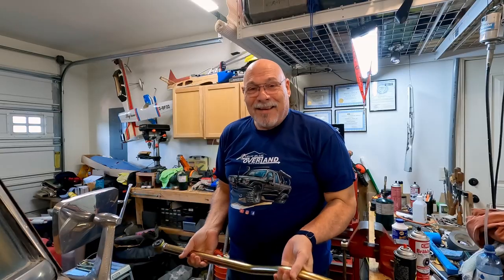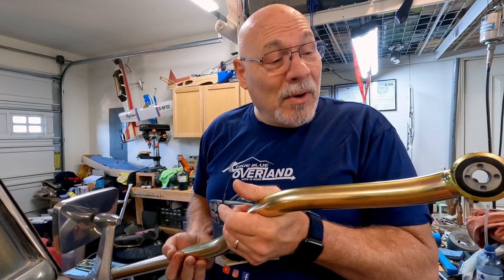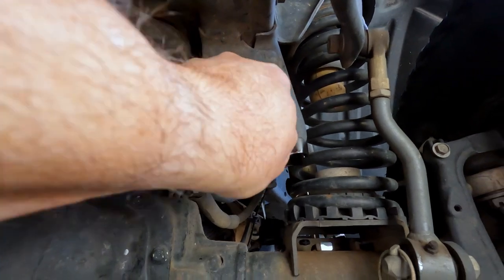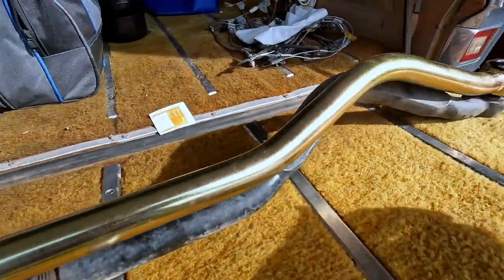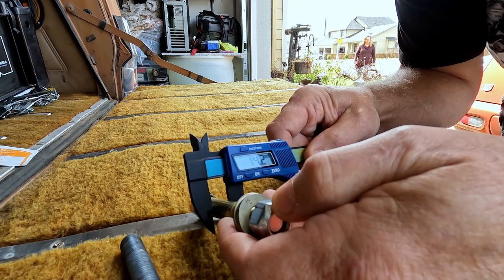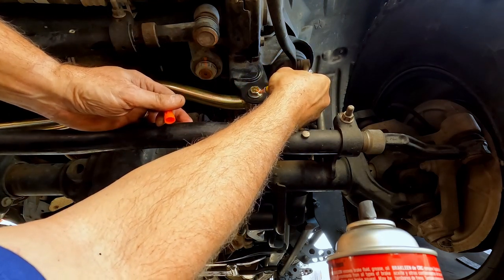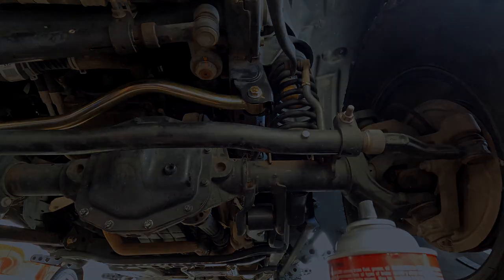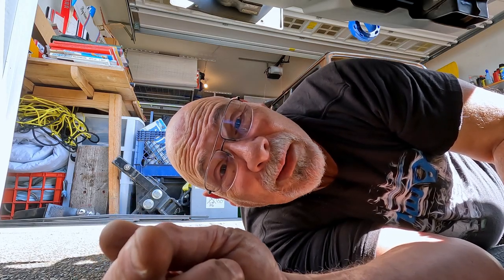MetalCloak Front Track Bar for 2020 Jeep Gladiator. Secret Installation Tips, and techniques.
In this video I install the Metalcloak front track bar for the JT Gladiator. I also share some pro tips and information on hardware that will eliminate any clearances that might contribute to death wobble.

This video links up with my last one where I describe a death wobble issue that is triggered by some defective tires. Watch that video for more information.